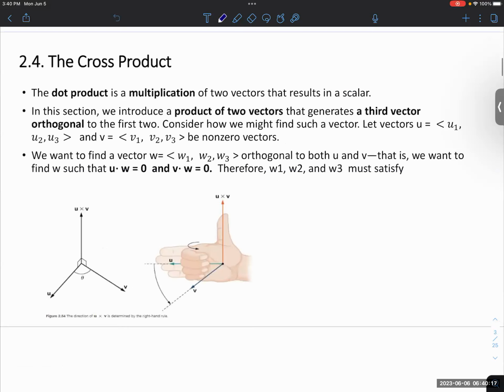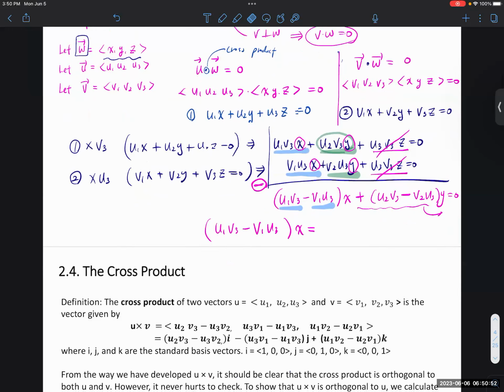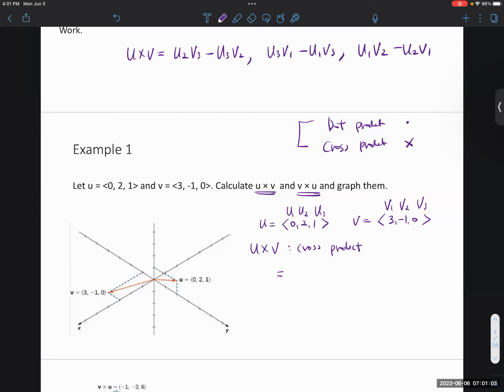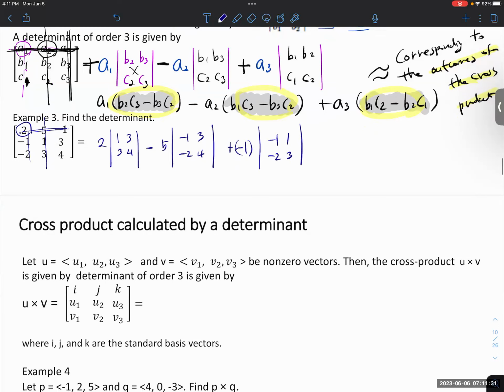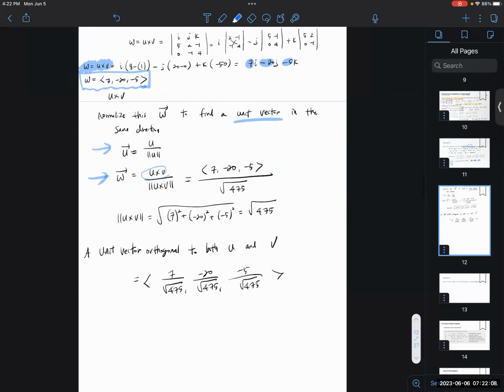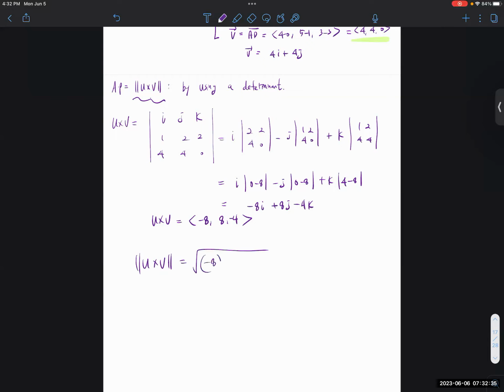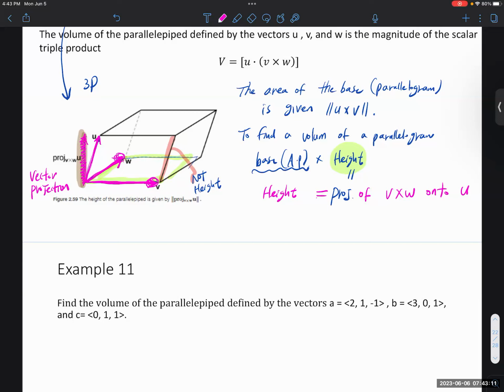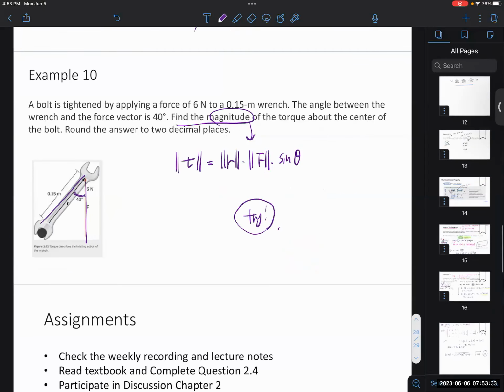Math 3C_2.4 The Cross Product